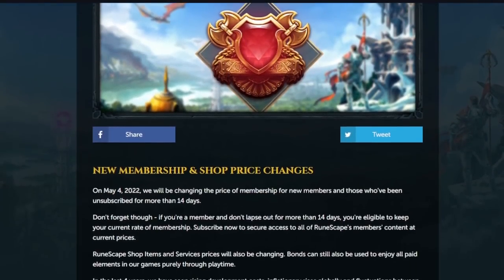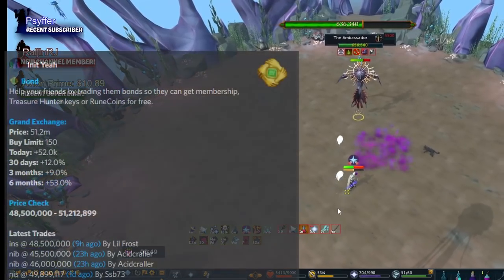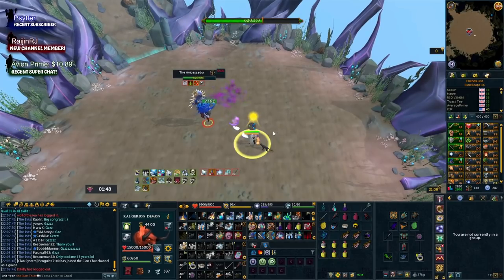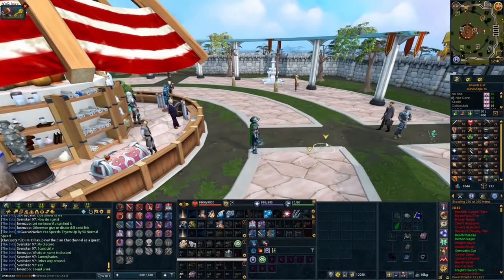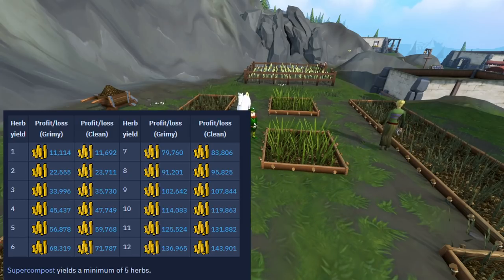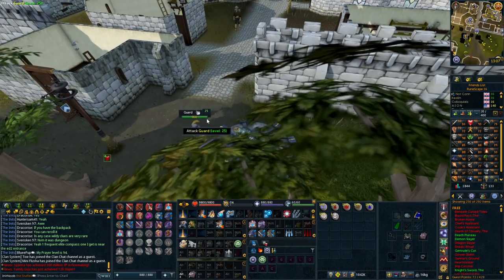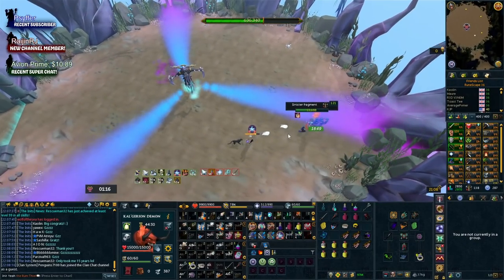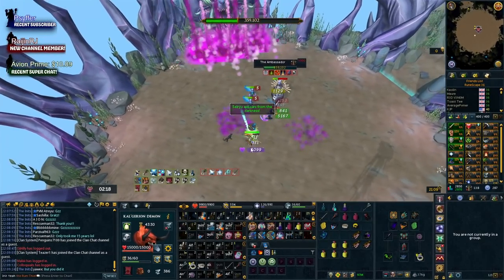Money Makers To Pay Membership With BONDS! - RuneScape 3 2022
You can pay for membership with bonds and not feel the pain of 50m every 2 weeks, by doing this!

My Microphone!

Great Starter Webcam: